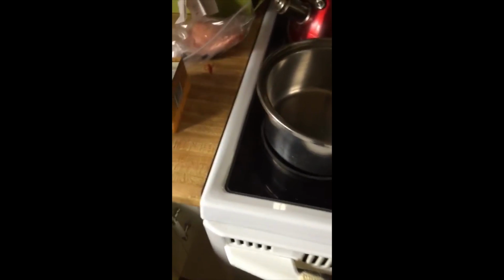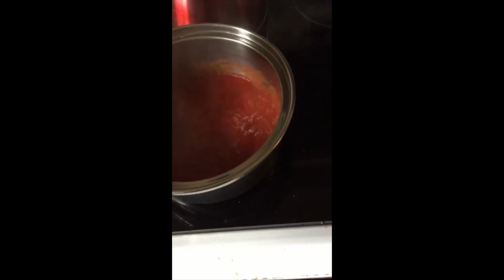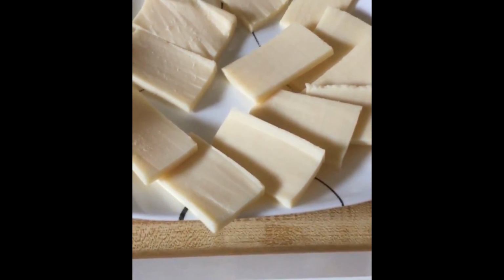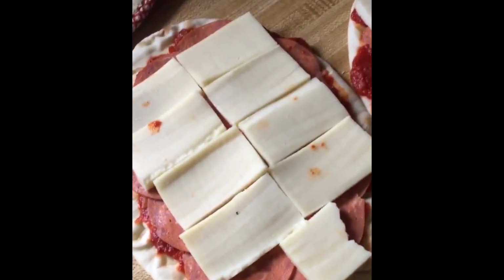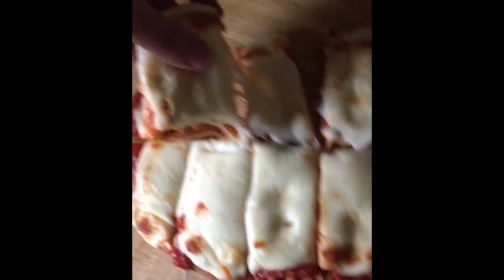Dink Attempts a Milan Style Pizza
Get yourself a bonehawks T-shirt, Check out the store!